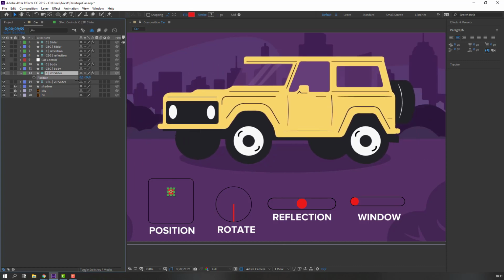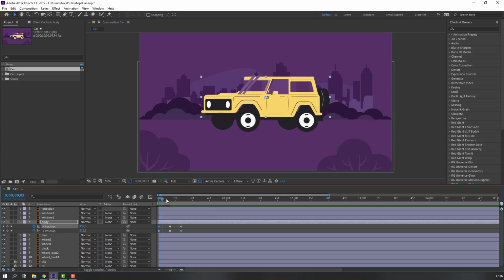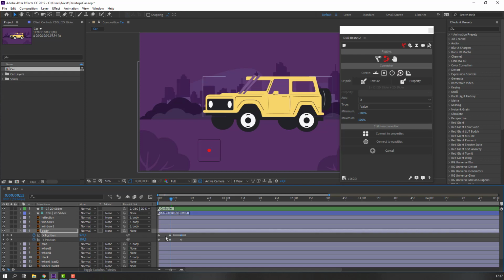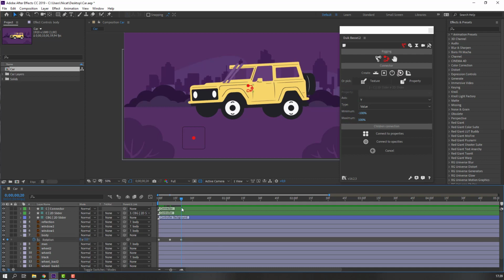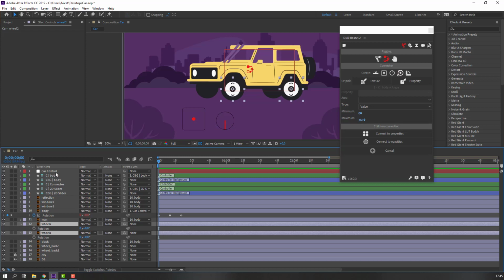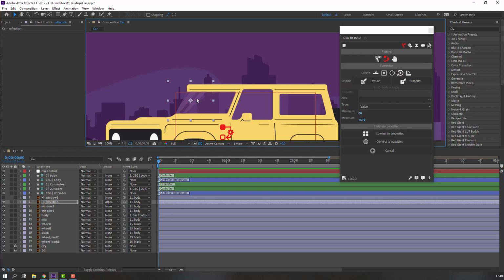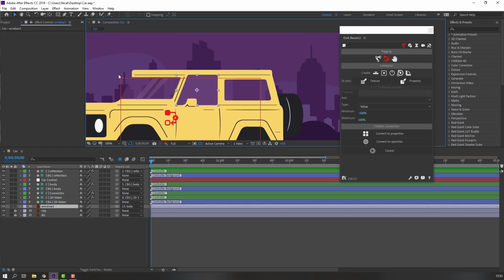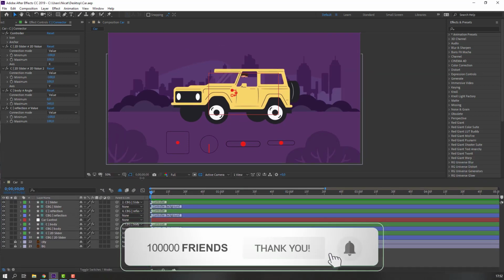Duik Bassel Car Rig Tutorial in After Effects